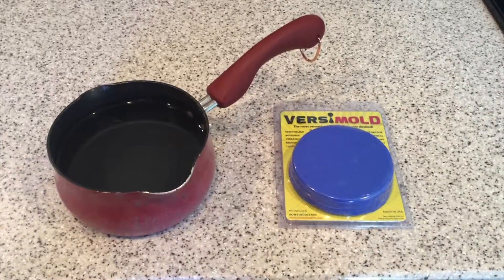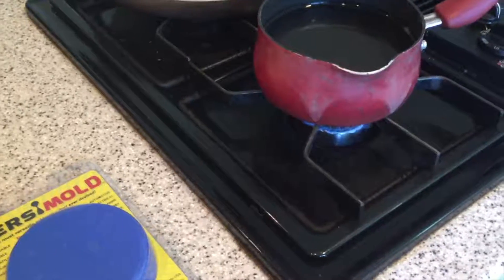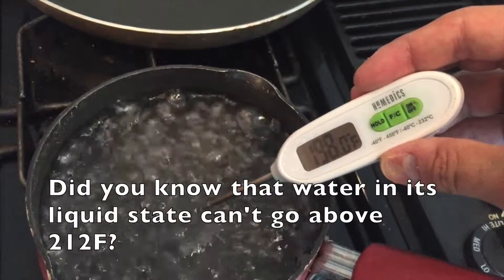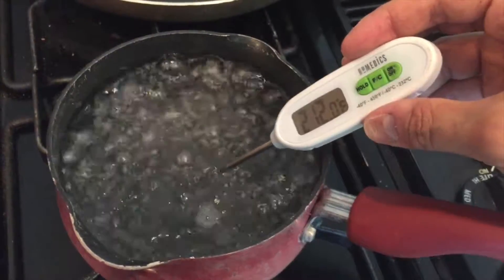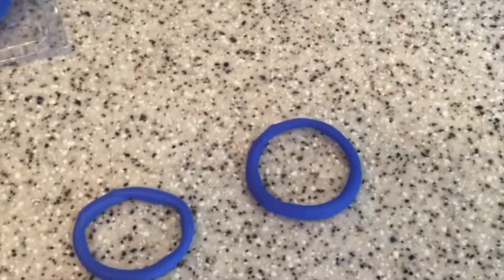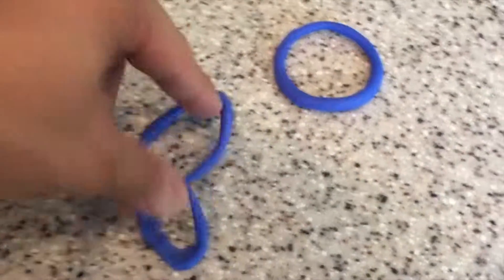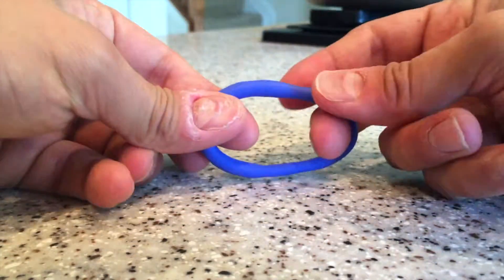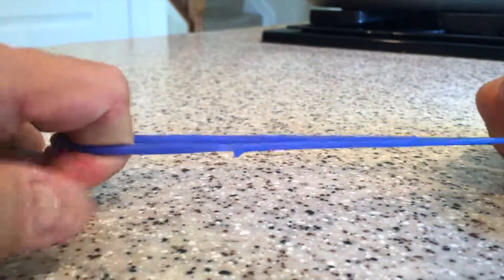Can You Cure Versimold with Boiling Water? We Find Out.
In this video, we attempt to cure Versimold using boiling water. In theory, this process should work, but will boiling water be enough to cure it?

Watch this short video to find out!

For more information on Versimold and to find out how else you can use it for your own projects,